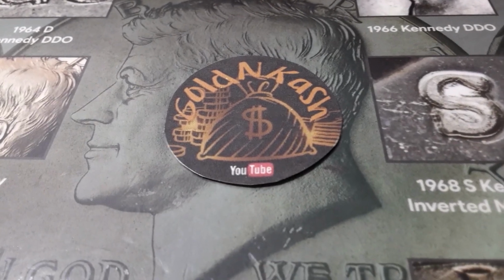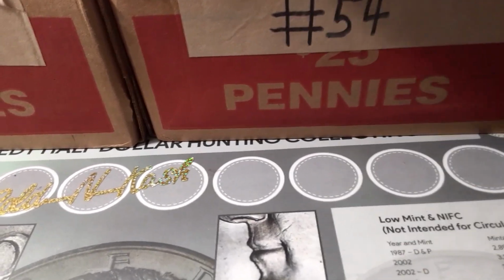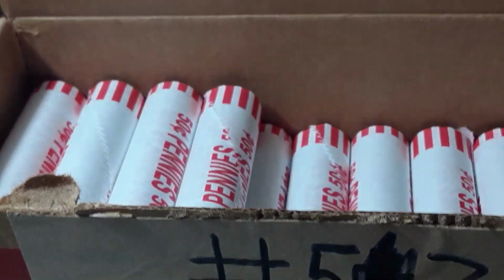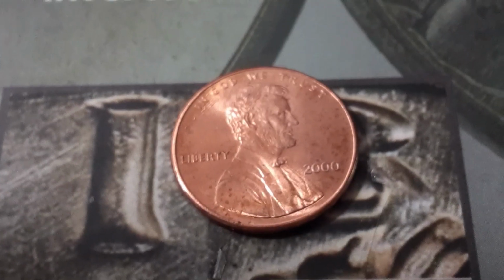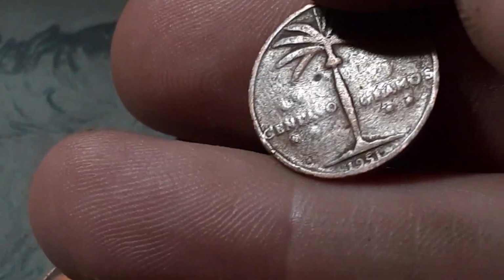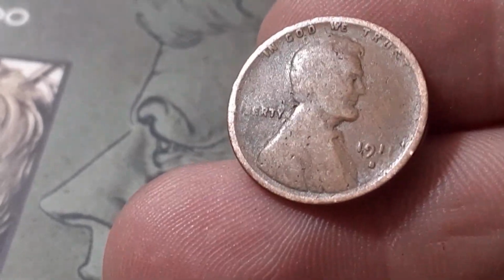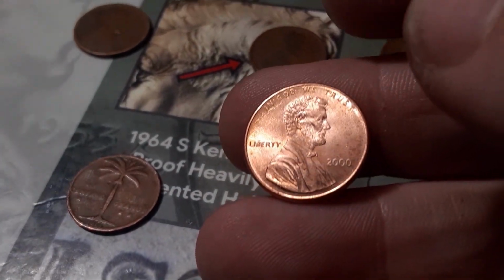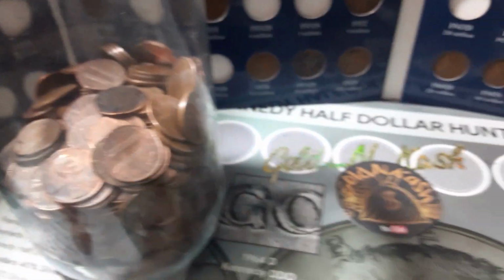hunt and fill series pennies box (#53) key date found